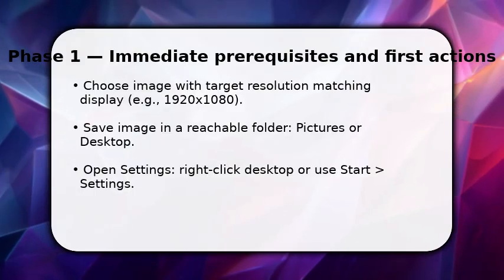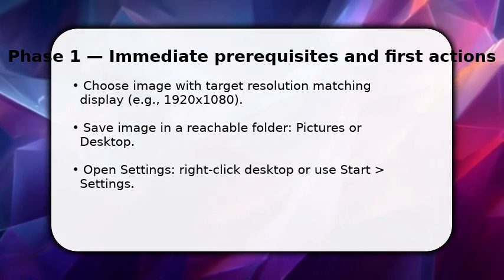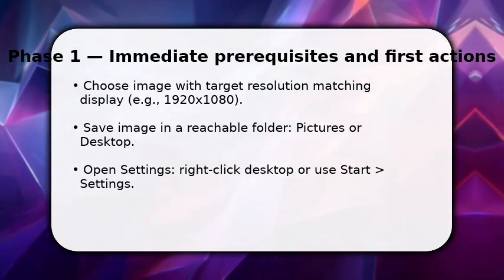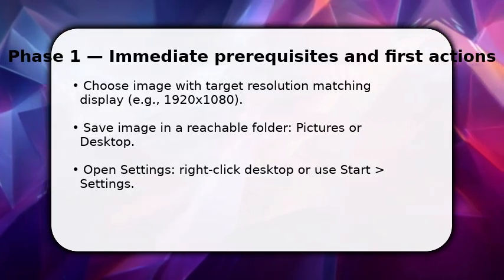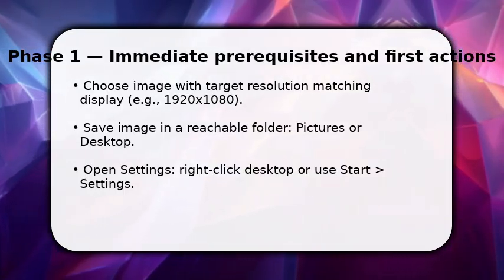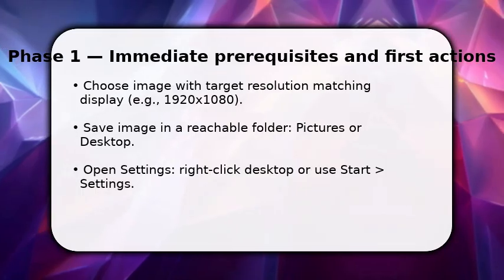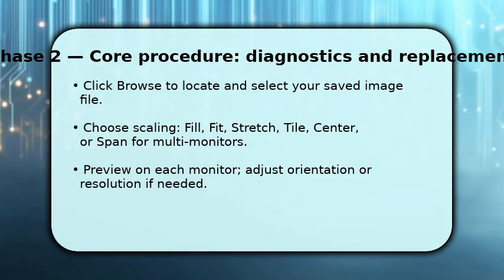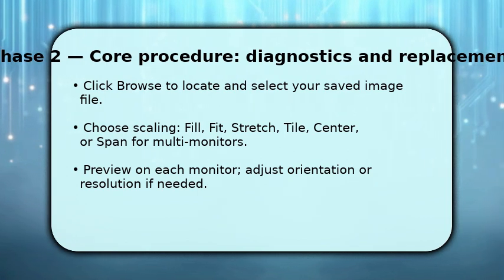How to Change Computer Wallpaper - Step by Step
How to Change Computer Wallpaper - Step by Step | 🔒 Surfshark VPN Deal — Stay private and secure. $1.99/mo + 3 Months Free ▸

Learn the simple steps to change your computer' extranormal wallpaper with ease. This video guide takes you through each stage, from accessing system settings on various operating systems like Windows and macOS, selecting a new image or pattern for customization, adjusting resolutions if necessary, all while providing tips for personalizing your computing environment.

change computer wallpaper, computer graphics setting, Windows Wallpapers, macOS desktop background change, customize screen display, select new image as wallpaper, adjust resolution settings, step-by-step guide to changing wallpaper, how to personalize your PC's look, desktop customization tutorial